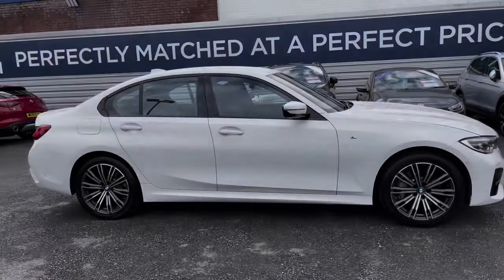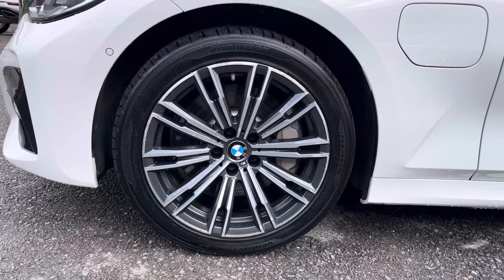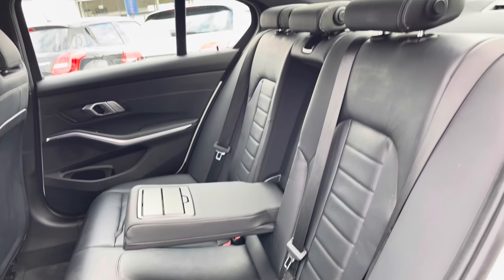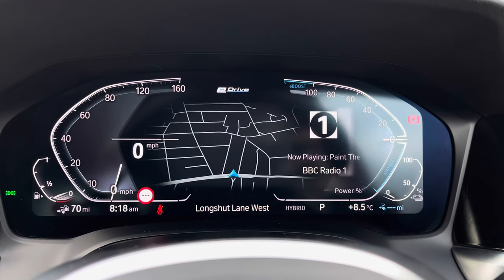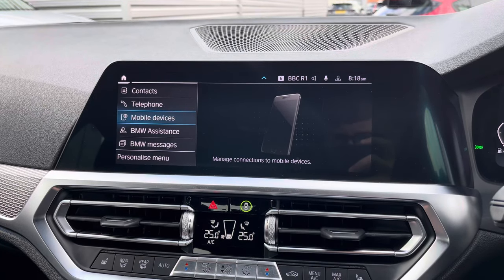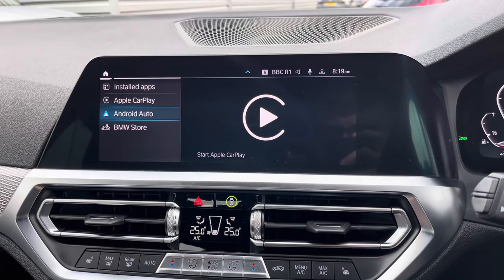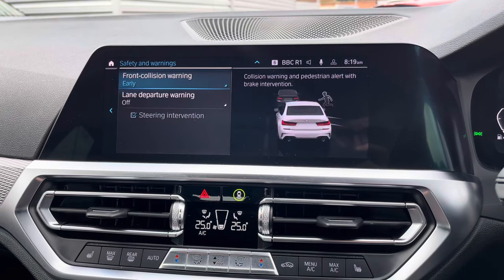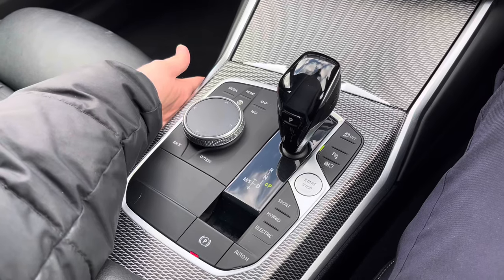Approved Used BMW 3 Series 2.0 330e 12kWh M Sport Auto | Motor Match Stockport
Just arrived in stock this BMW 3 Series 2.0 330e 12kWh M Sport Auto is now available for sale from Motor Match Stockport

Reg - GL70 FHH
Mileage - 24,431
Transmission - Automatic
Fuel - Petrol Plug-in Hybrid

Key Features;
Parking Sensors and Reverse Camera
Heated Seats
Navigation
Bluetooth
DAB Radio

Check out this BMW 3 Series 2.0 330e 12kWh M Sport Auto